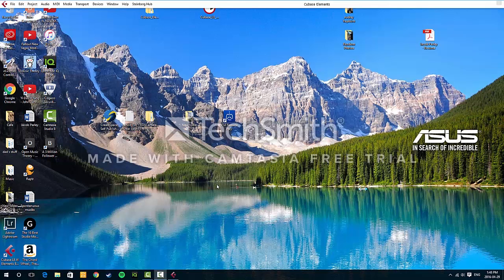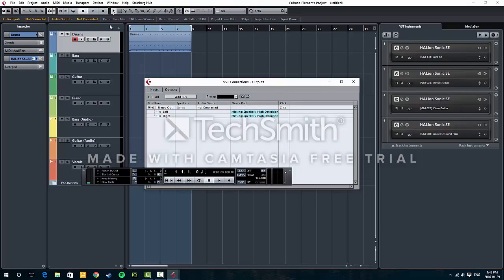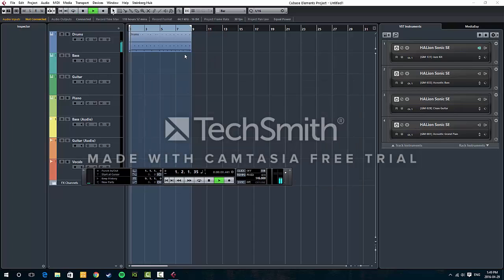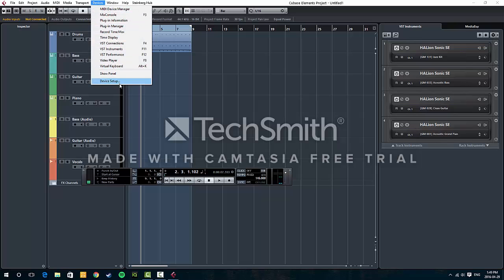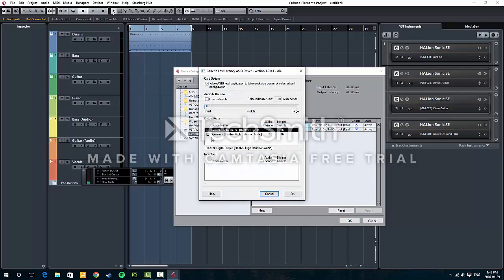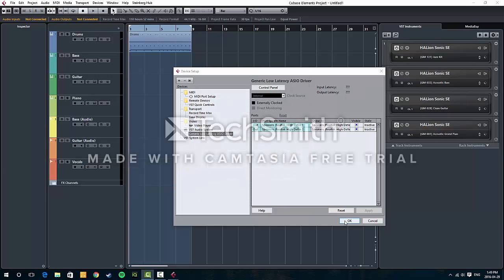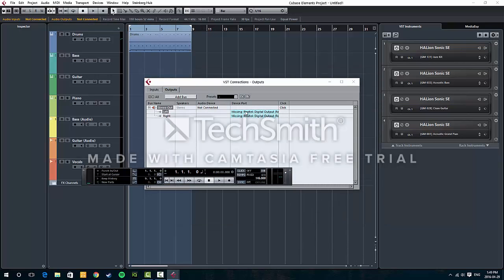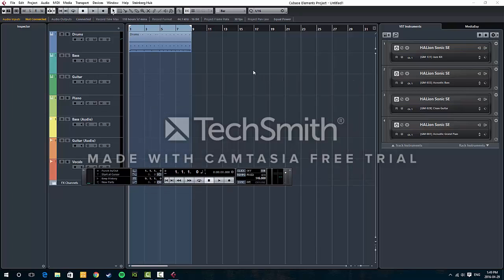How to fix Cubase 8 "no sound" issue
NOTE: Make sure you close all other programs before starting up Cubase.